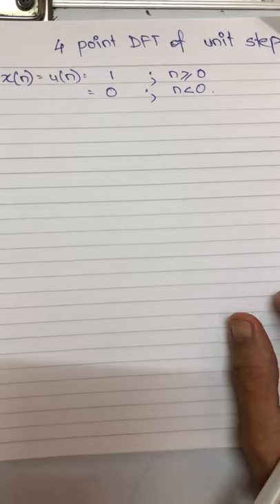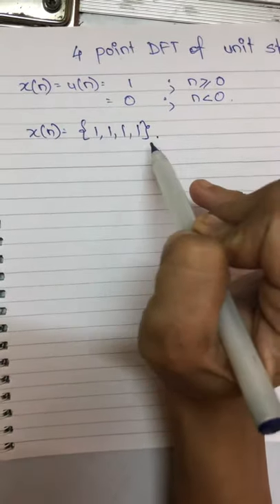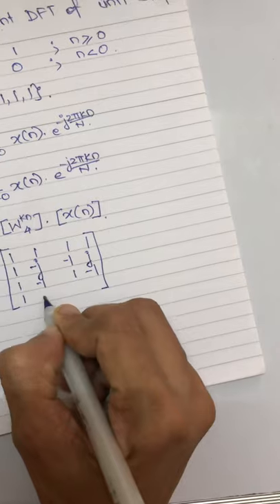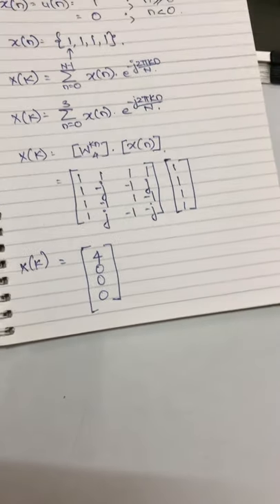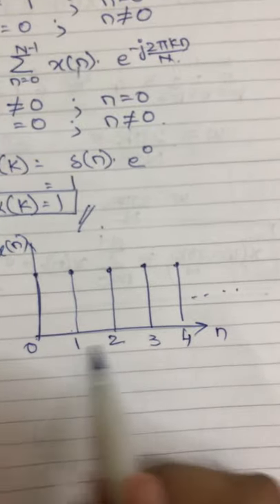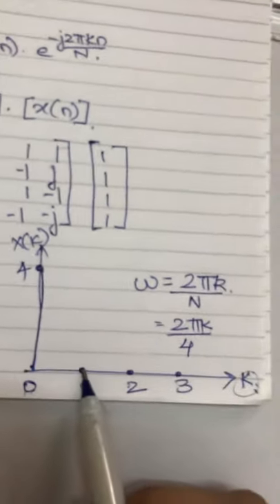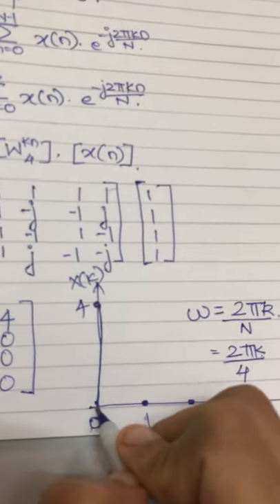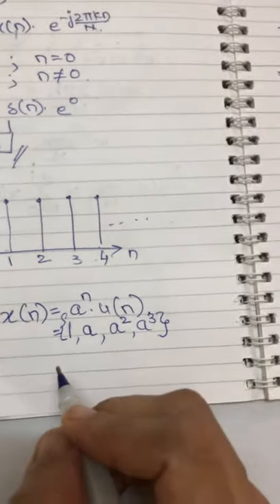DFT of a rectangular signal